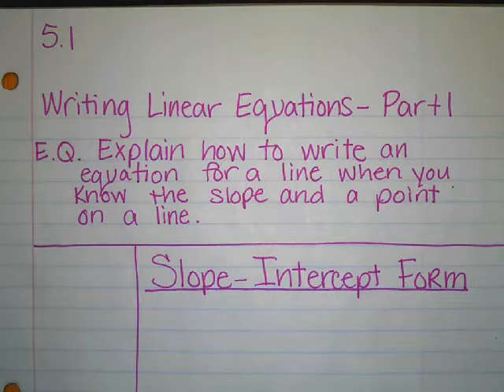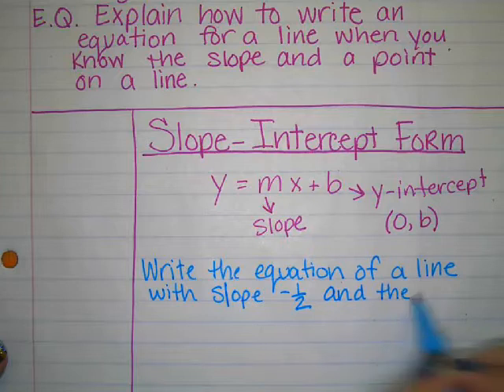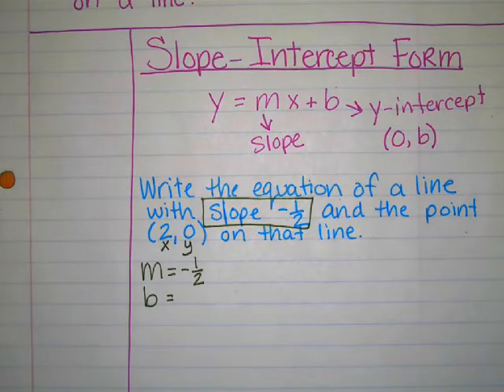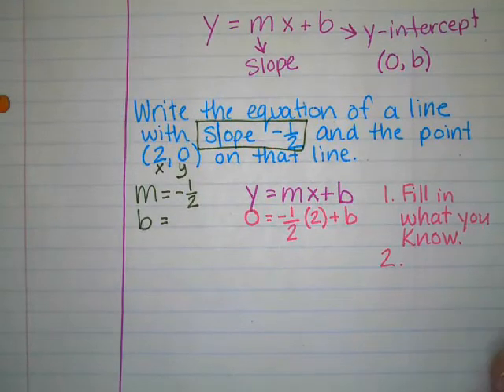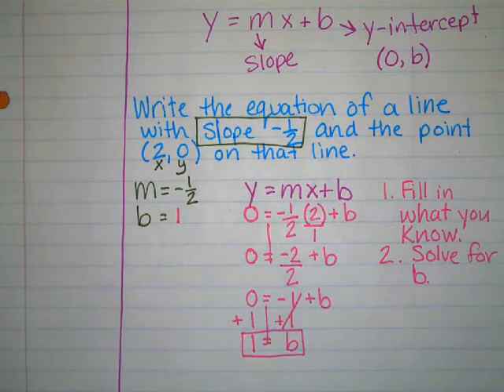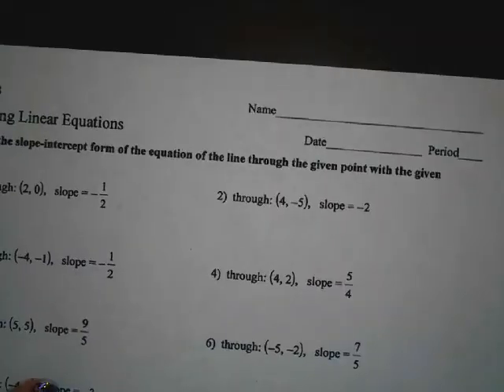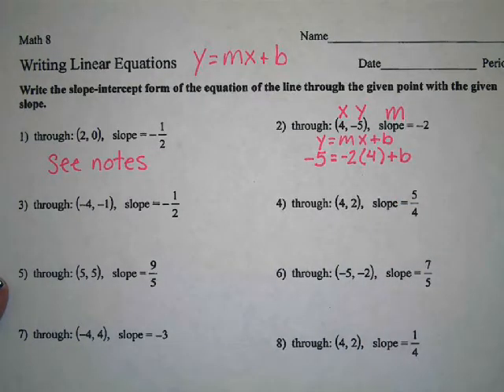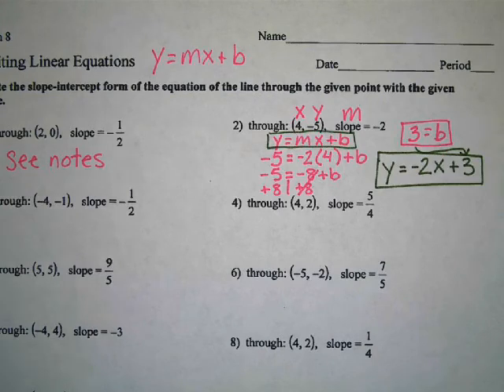8.5.1 Writing Equations from slope and a point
Review how to write equations when given a slope and one point on the line.